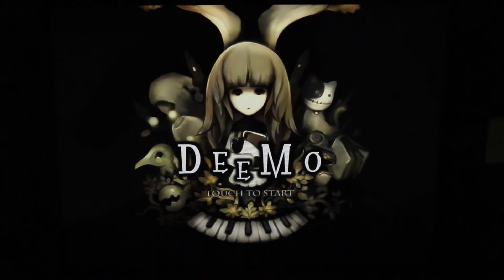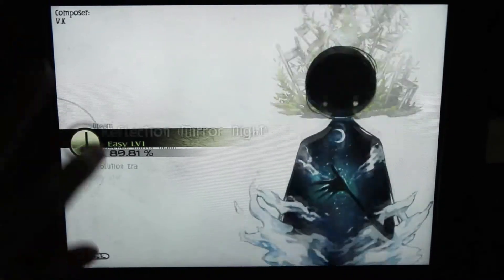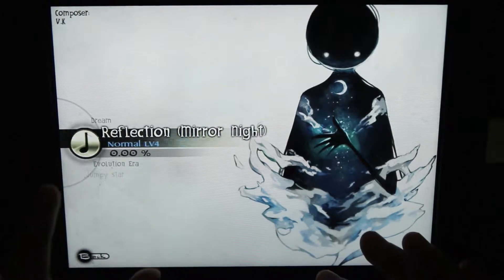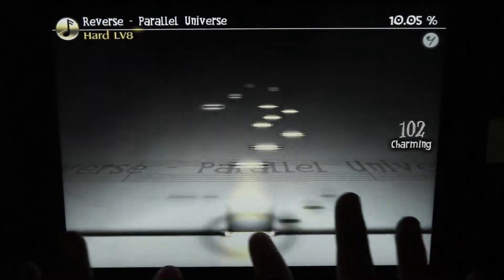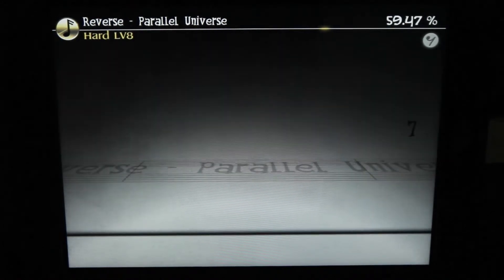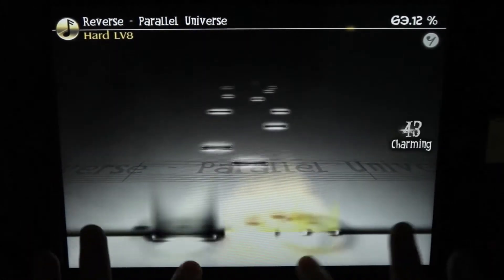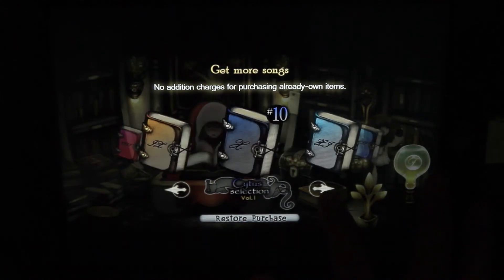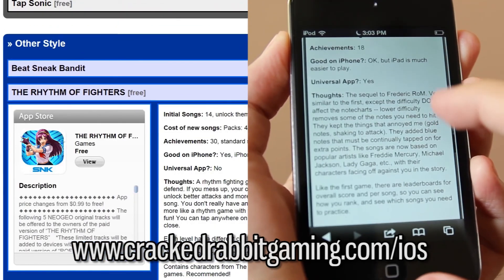Deemo Quick Review - iOS Rhythm Game Roundup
for more info on all the games.